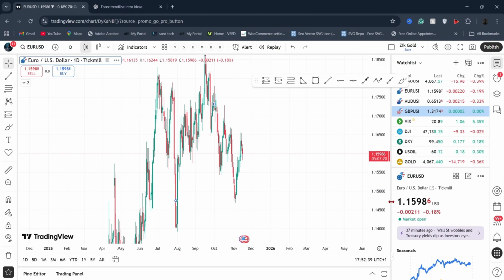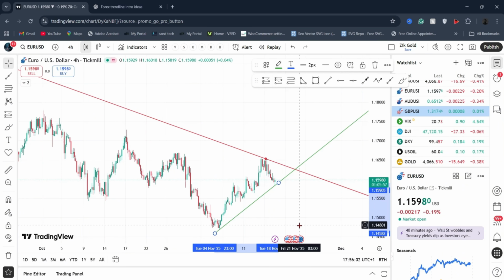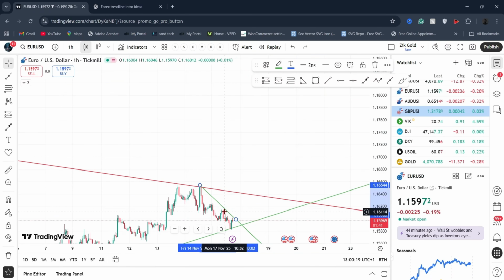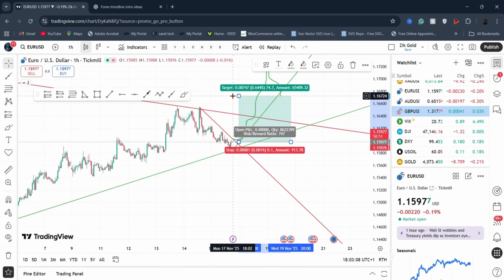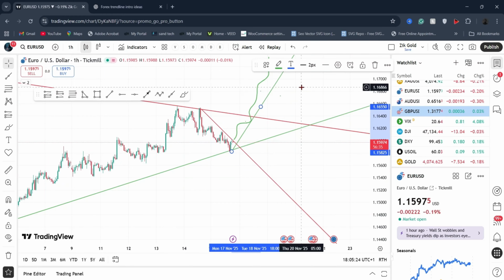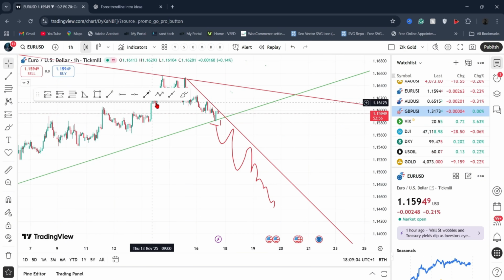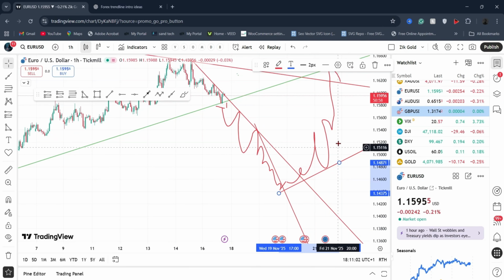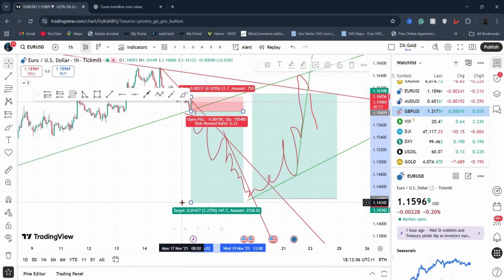How To Master Forex With Best Trendline Setup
Learn how to trade Forex like a pro using the best trendline strategy. This tutorial breaks down a simple two-touch trendline setup that helps you spot clean, high-probability trades.

In this video, you’ll learn how to:

1. Draw accurate trendlines for any timeframe

2. Identify valid two-touch setups for entry

3. Confirm market direction using price action

4. Manage your trades with clear entry and exit rules

Whether you’re a beginner or looking for a simpler approach, this trendline method makes trading Forex easier and more reliable. Apply these steps and improve your Forex strategy today!

📌 Tips: Practice on a demo account first, and always manage risk.

🔹 TradingView — The charting platform I rely on for market analysis

Fundamentals of personal finance

Building a strong money mindset

How to save and invest smartly

Discipline & focus for financial growth

Motivation & strategies for side hustles

💬 Let’s Connect

Drop a comment to tell me what you want to see next!

🔖 Hashtags & Tags